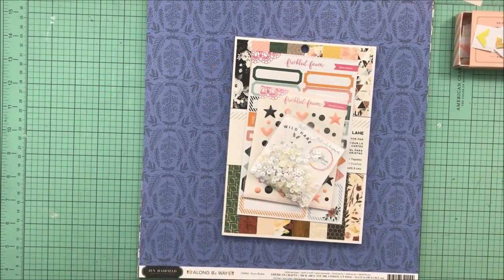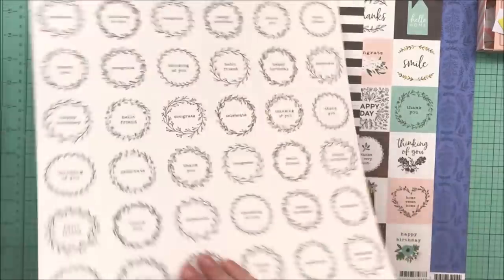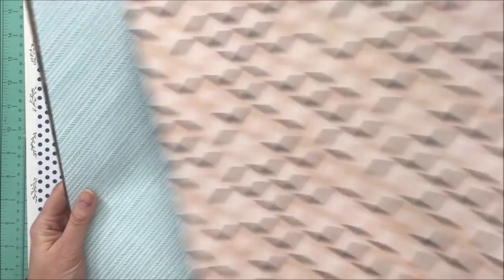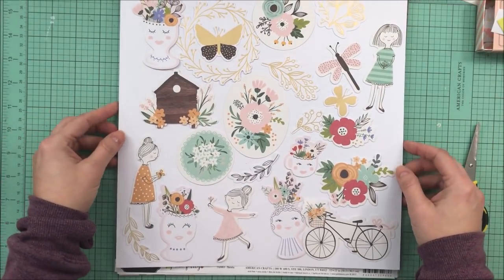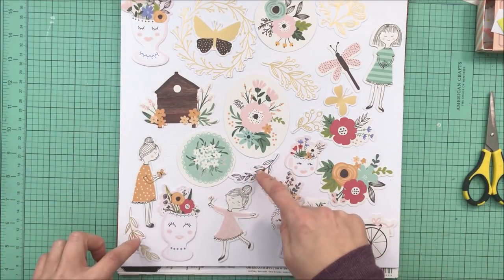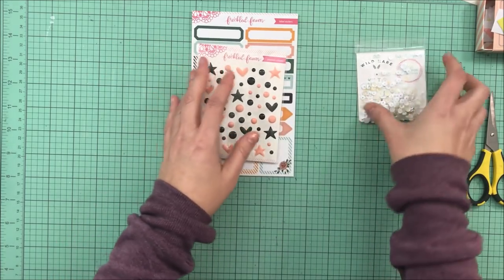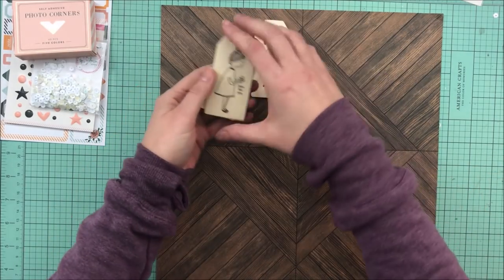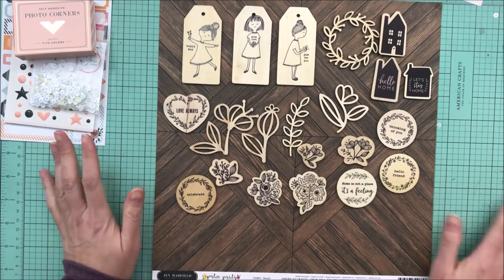February Unboxing: The Wild Hare Kits